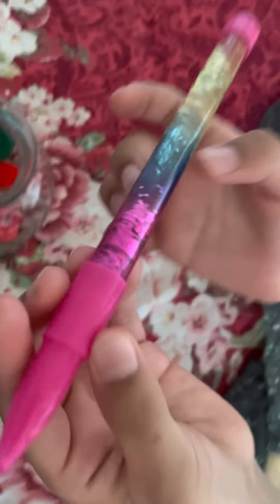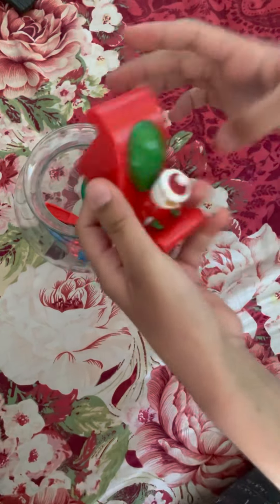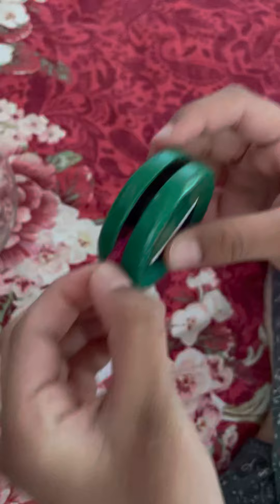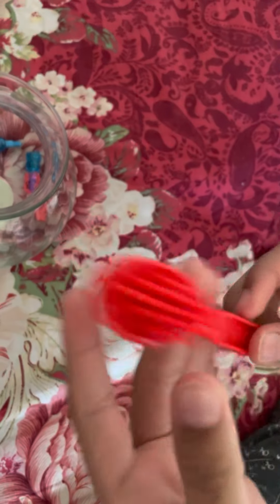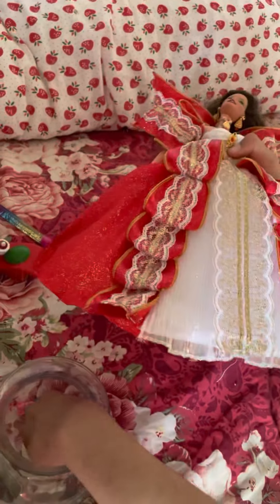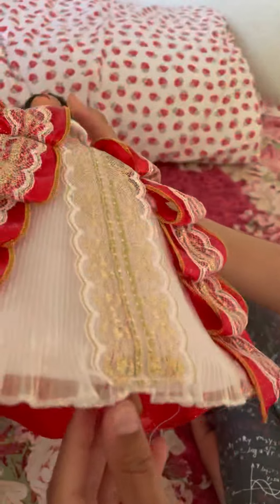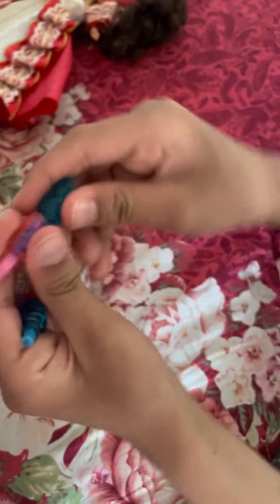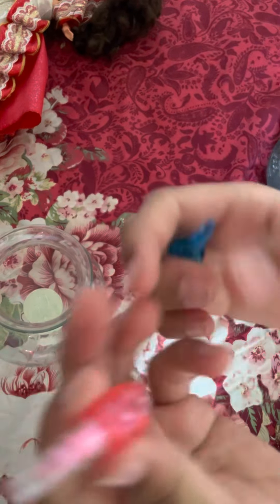Barbie doll Review